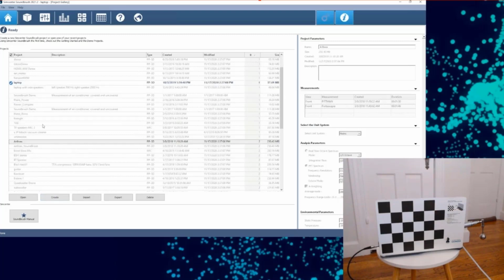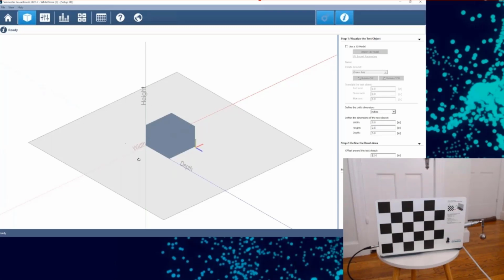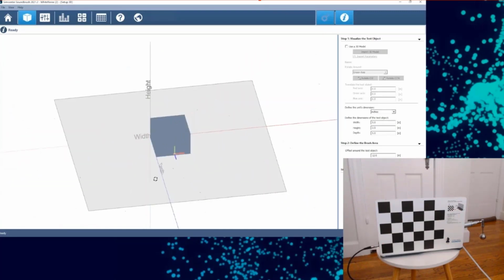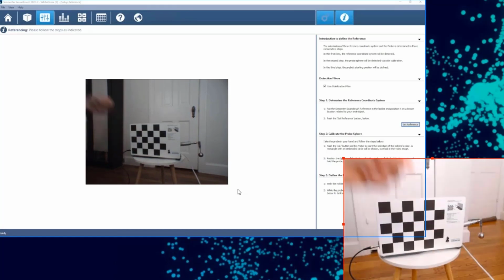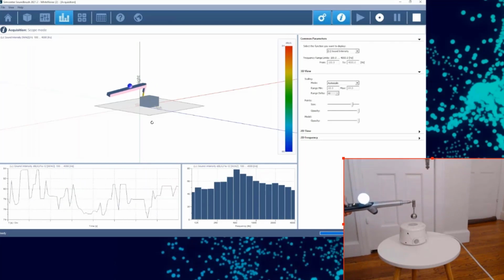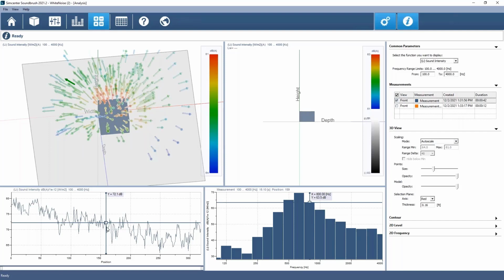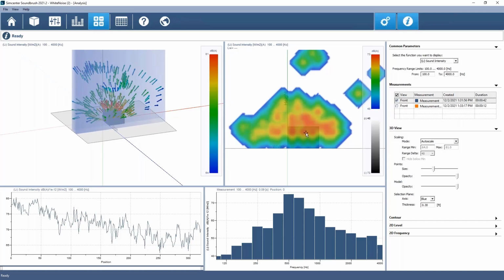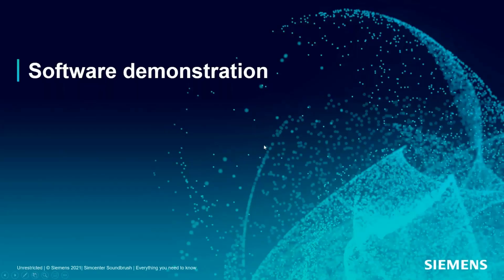Simcenter Soundbrush: Setup, Acquisition, Analysis